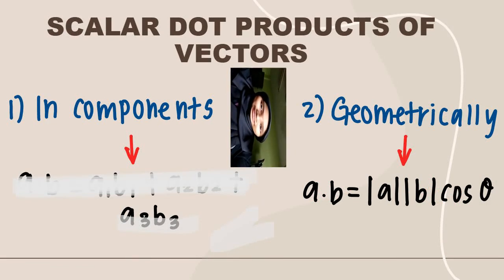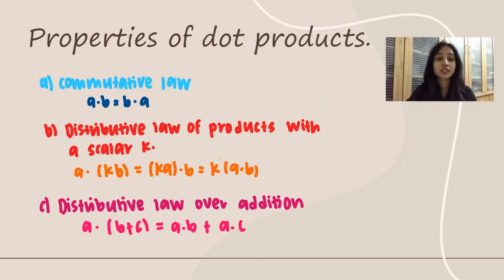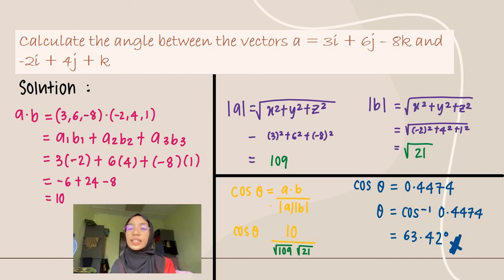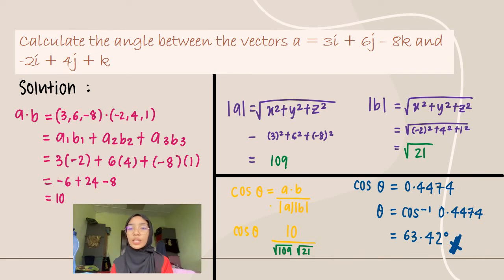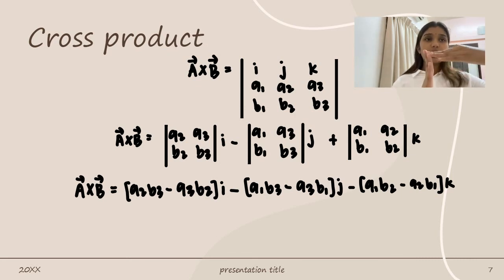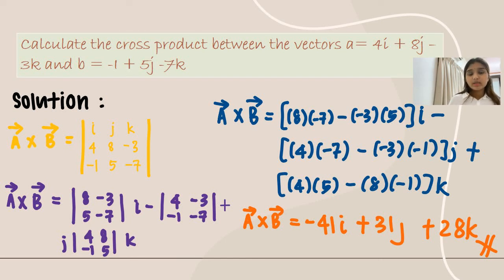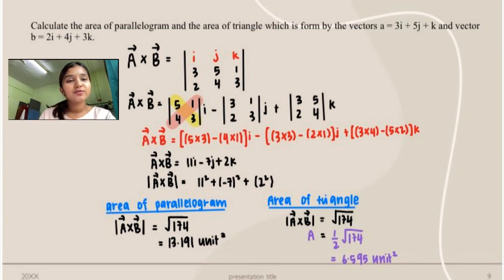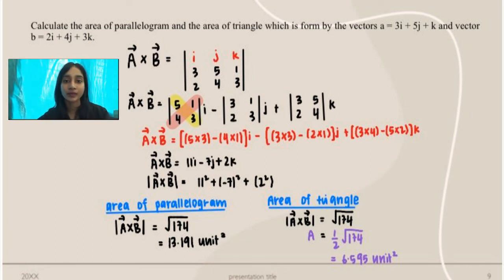PRESENTATION 2 - DBM10013 ( ENGEINEERING MATHEMATICS ) ( VECTOR & SCALA )